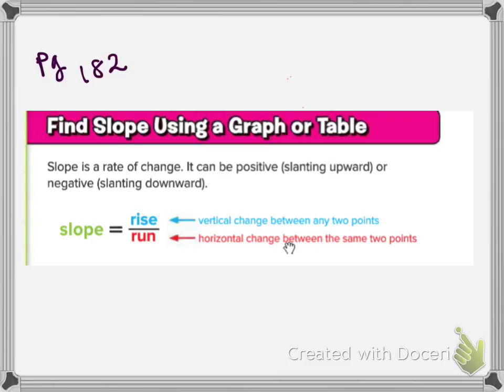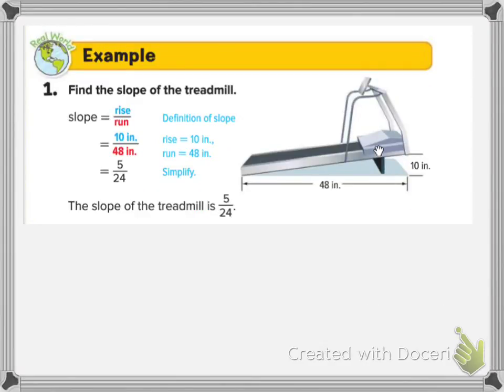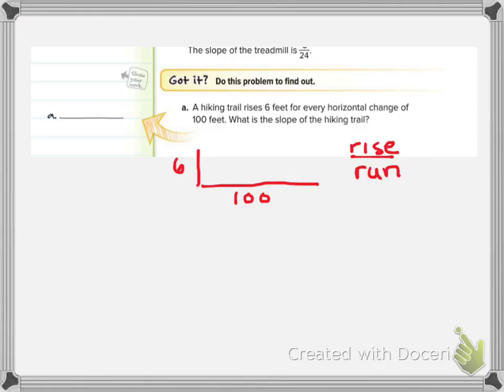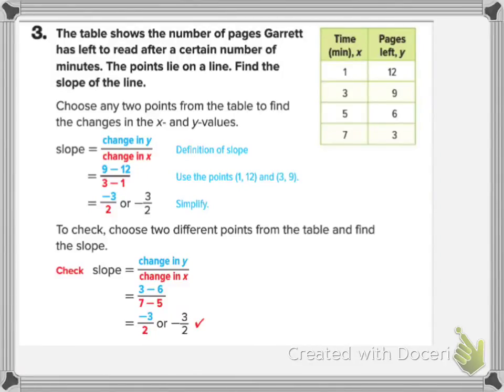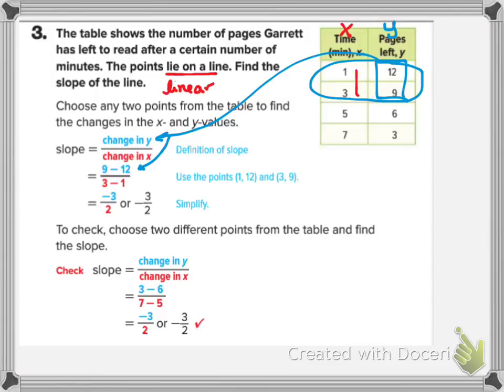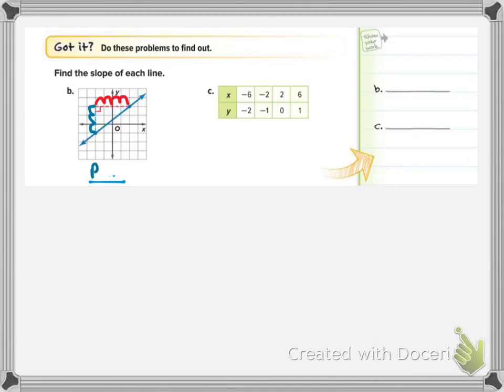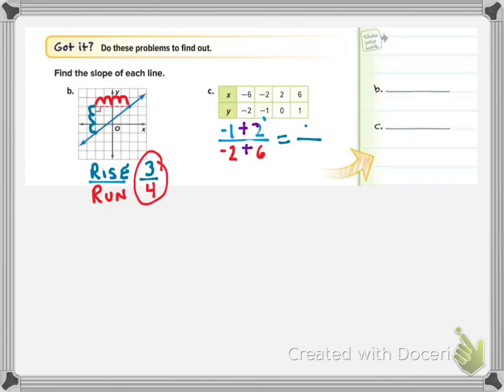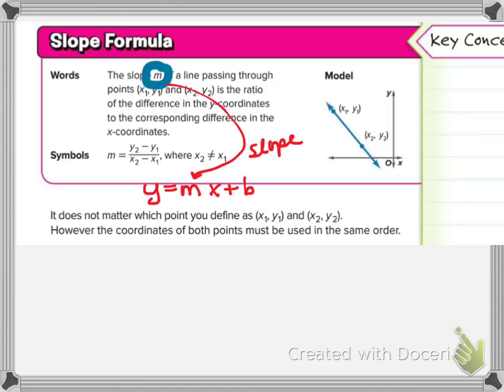intro 3.2 notes with text slope